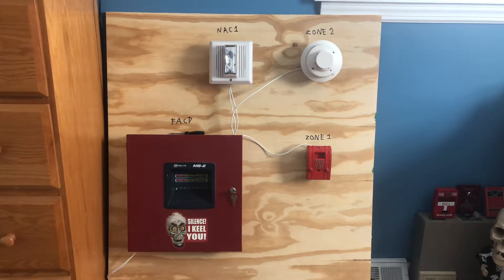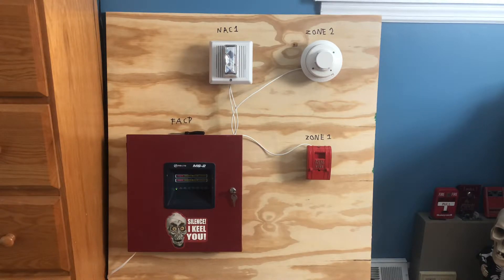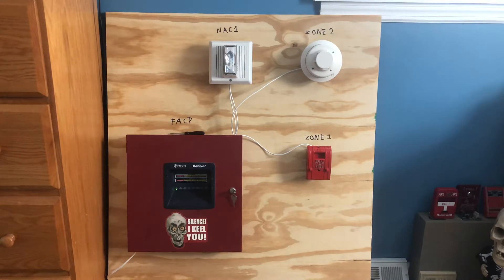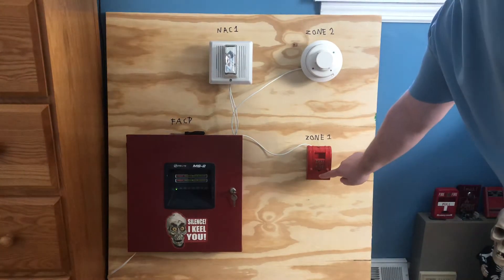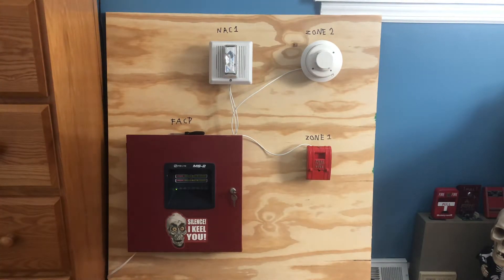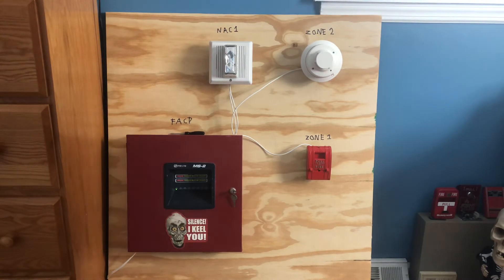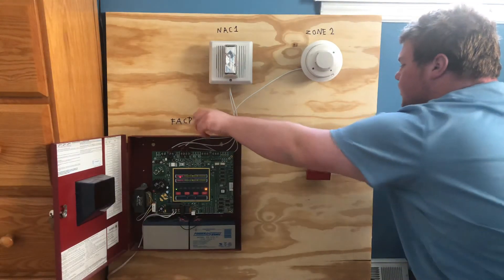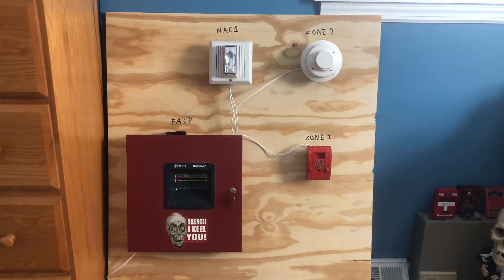Demo System Test 5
New device!

Devices used:
AIP 270A - SPO (pull station)
Edwards 757 - 3A - TW (Integrity)
System Sensor i3 2W - B (smoke detector (not demonstrated))